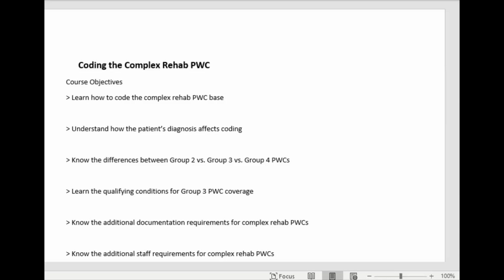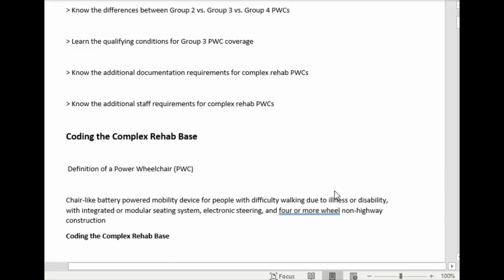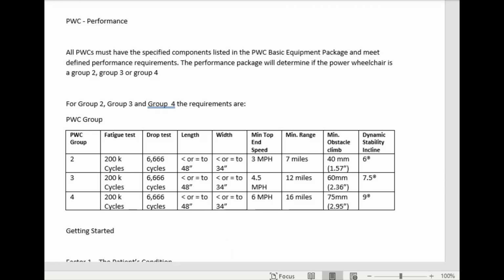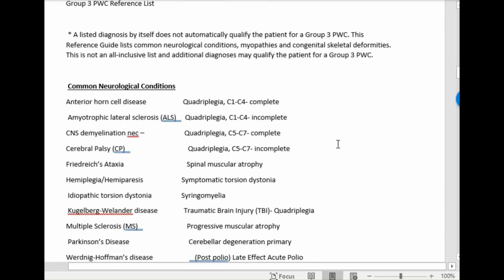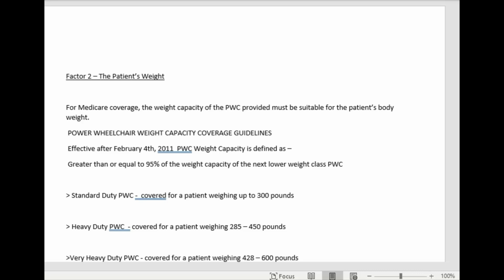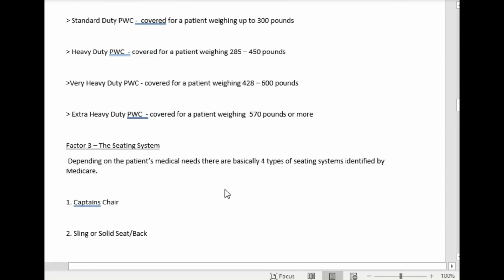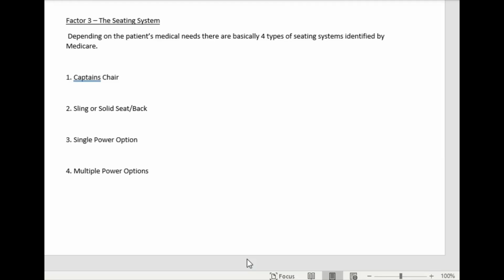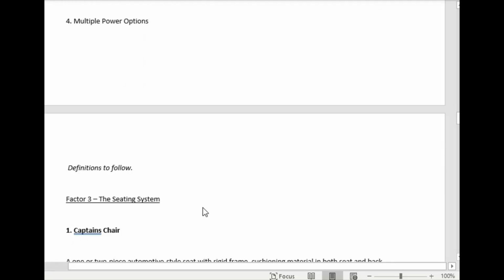Section E3 1